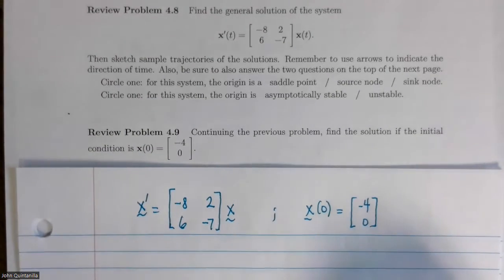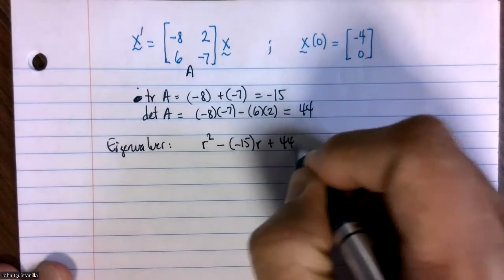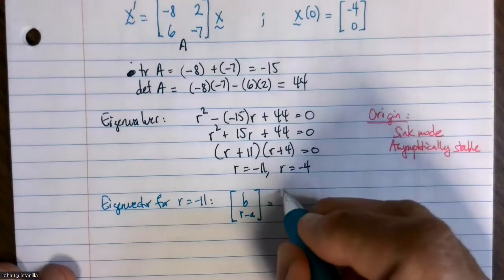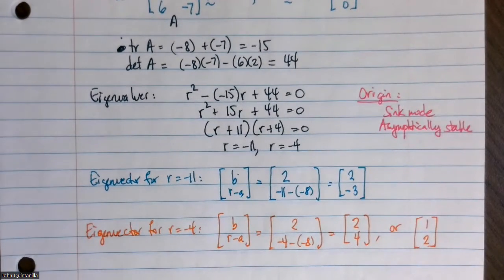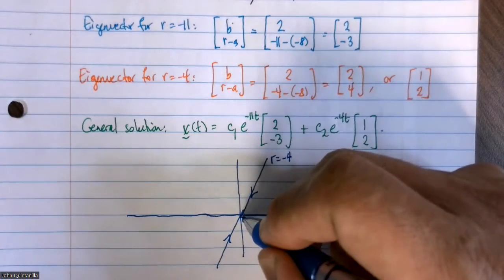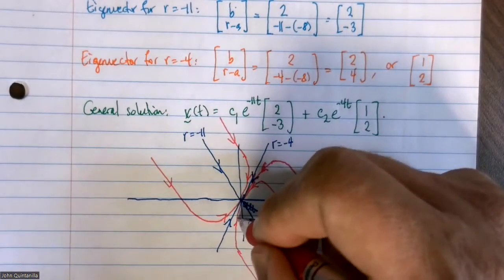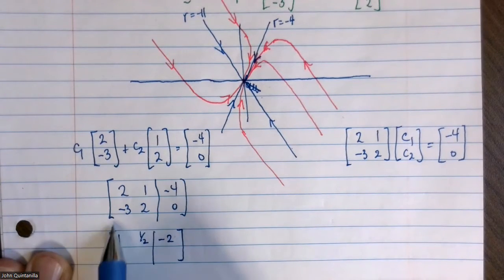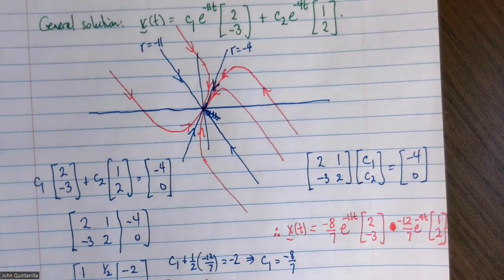Math 3410 Review 4.8 4.9